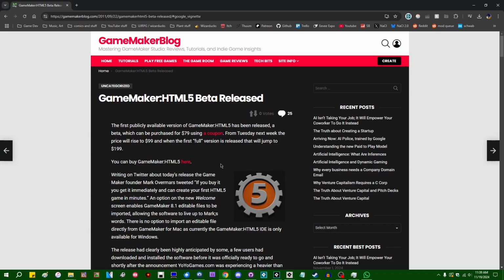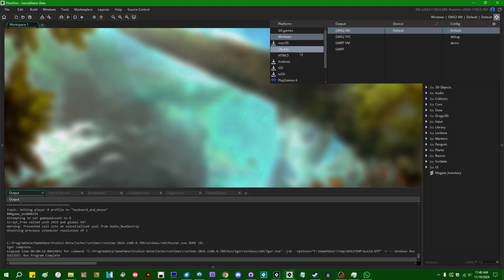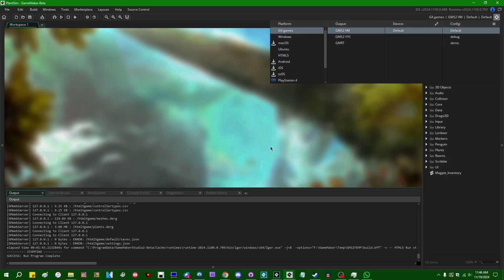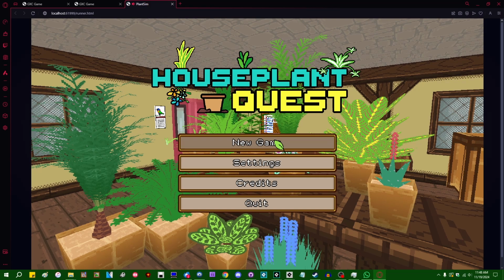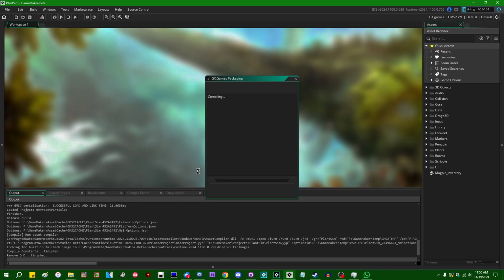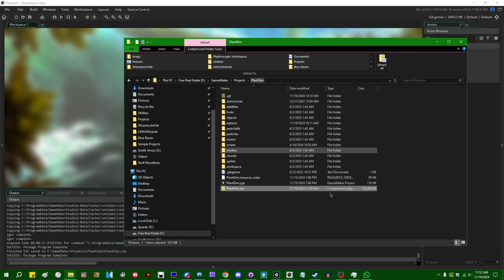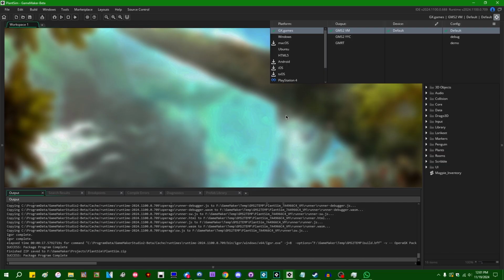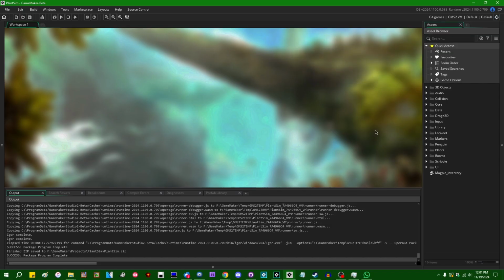The Life and Death of GameMaker's HTML5 Export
The HTML5 runner has been the bane of many GameMaker developers over the years. Starting in 2024.11, you can now use the OperaGX runner in its place!

0:00 Introduction
1:16 The HTML5 export is haunted
2:42 The GX export is less haunted
4:26 Using the GX export for a web game
10:20 Talking about performance (or not talking about it, whatever)
11:14 The end

Painfully Learned Lessons, a straight-forward guide to mitigating the various harms committed upon society by YoYoGames' masterwork of digital torture, GameMaker:

That promised social media link spam.